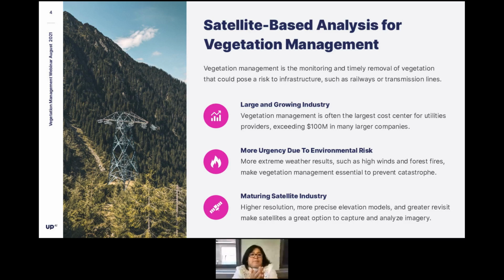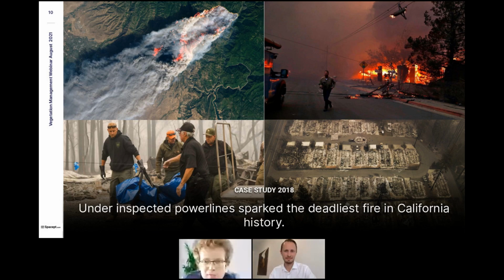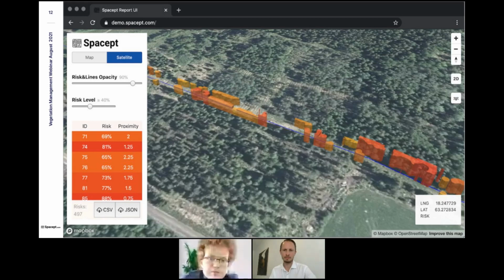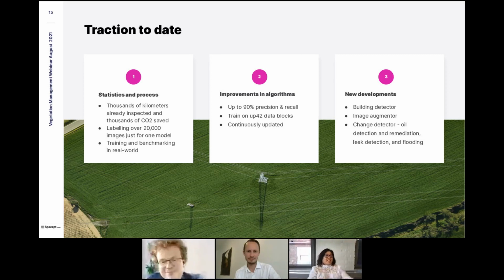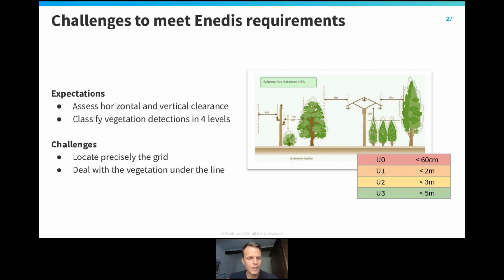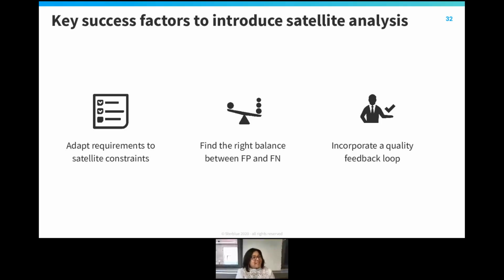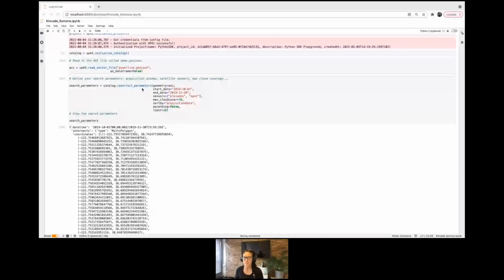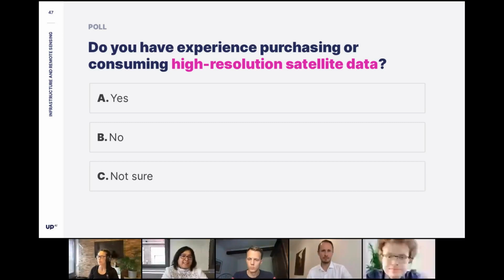Why You Should Add Satellite-Based Analysis To Your Vegetation Management Solution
From power lines to railways, encroaching vegetation can cause downtime, damage, and even major catastrophes. Traditionally vegetation along linear infrastructure was managed by proactive vegetation removal and infrequent, yet resource-intensive, monitoring from helicopters or drones.

But the advent of higher-resolution satellite imagery, more frequent revisit, and broader coverage has enabled satellite-based analysis to emerge as an additional option for vegetation management.

Hear from industry experts and see technical walkthroughs into how satellite-based analysis can augment existing drone or helicopter-based insights, drastically reducing costs for the end user, and even acting as an early warning system for vegetation encroachment.